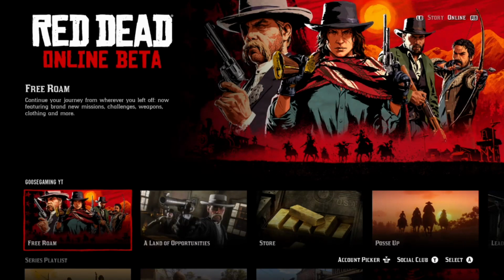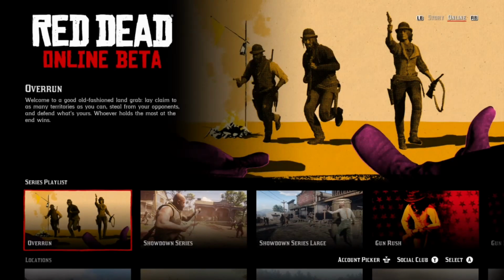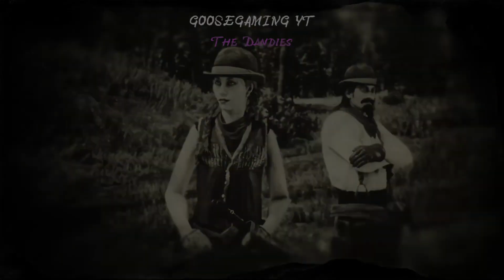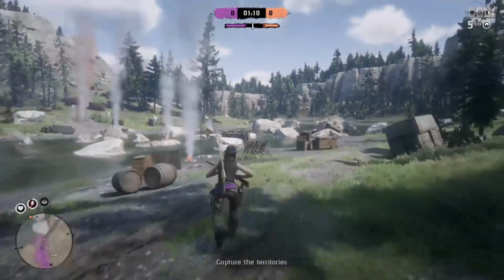NEW UPDATE!! NEW GAME MODE Plus XP BONUS Red Dead Online